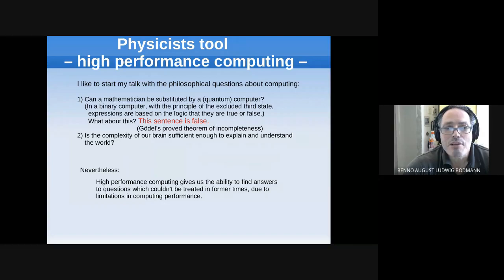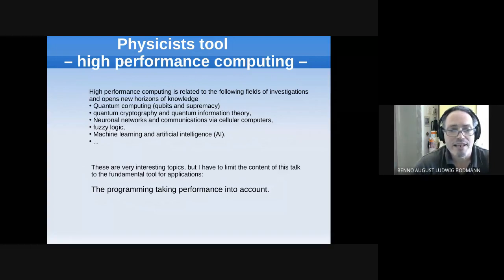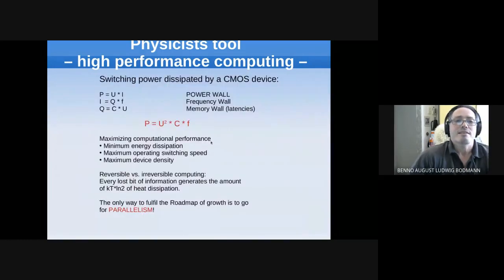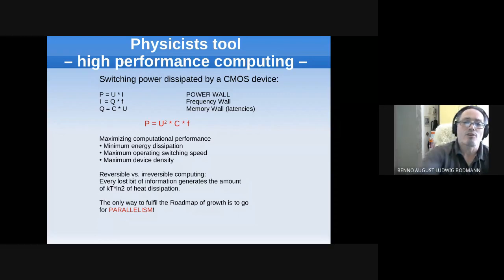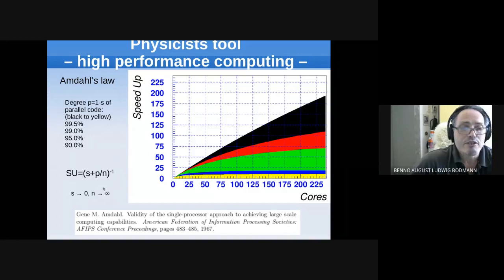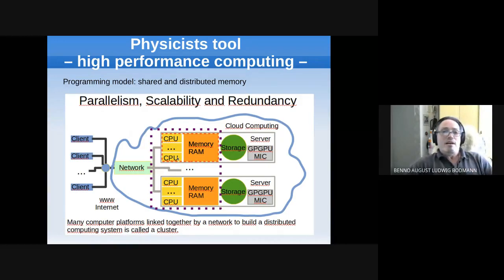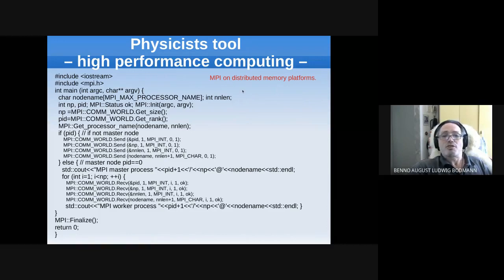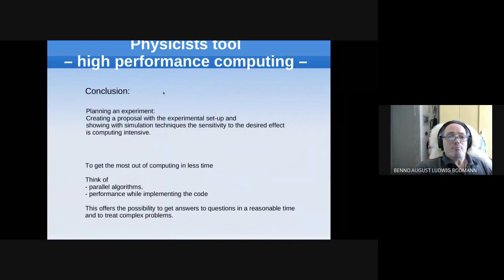Physicists tools - high performance computing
B.A.L. Bodmann